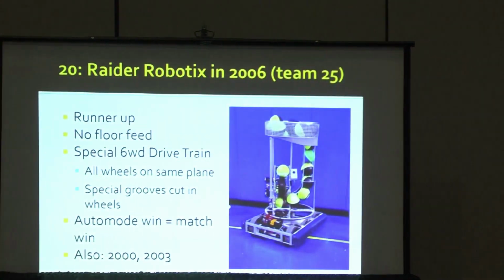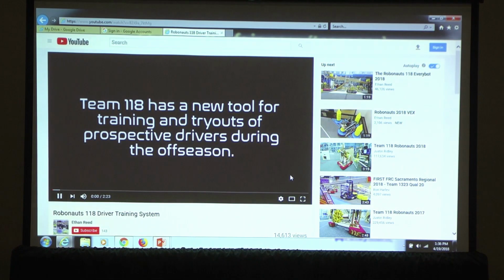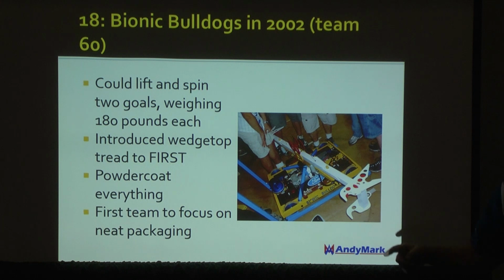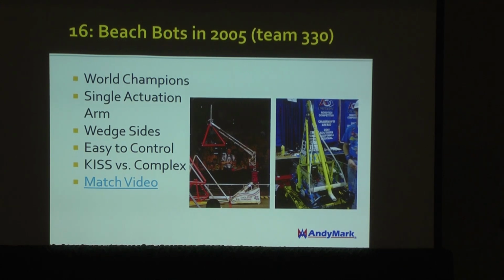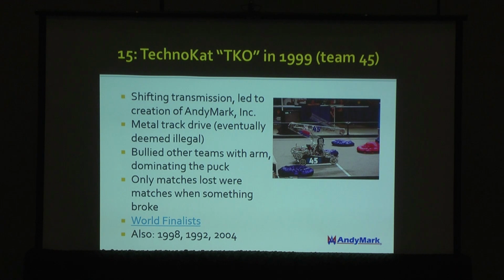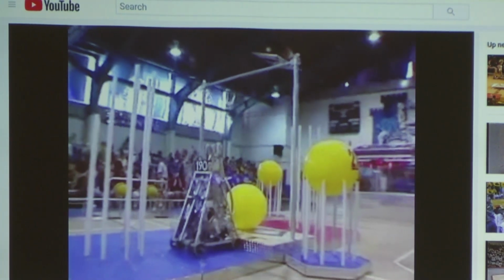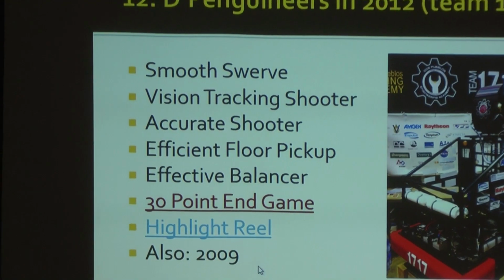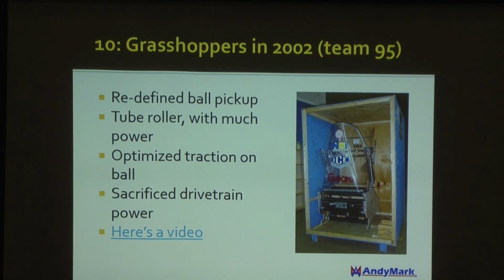Top 20 Robots in FIRST Robotics